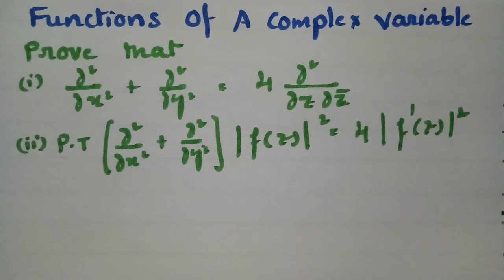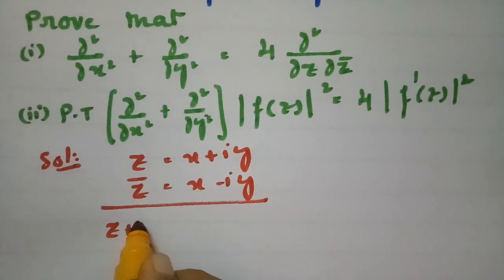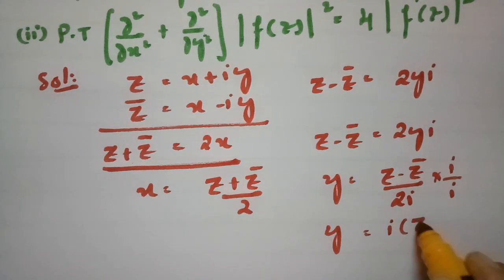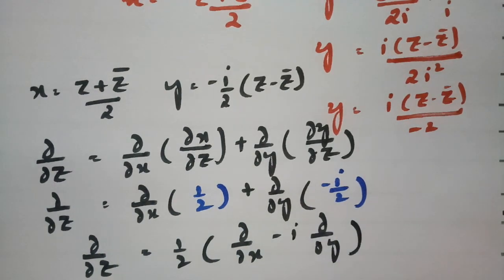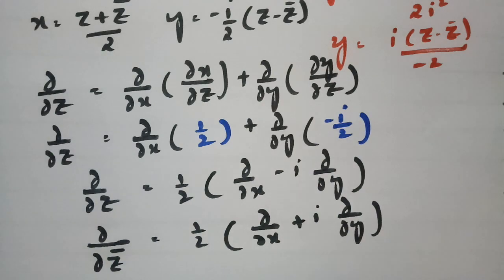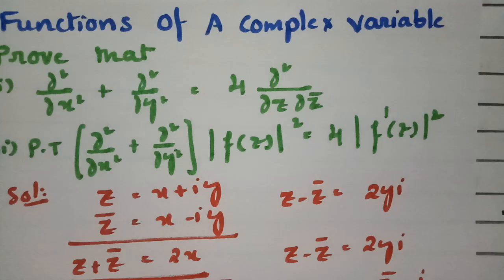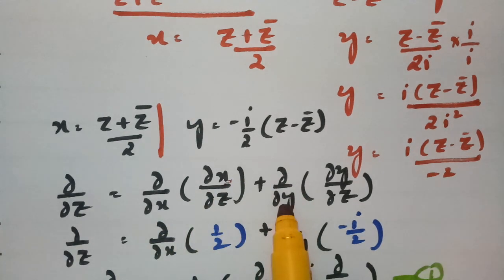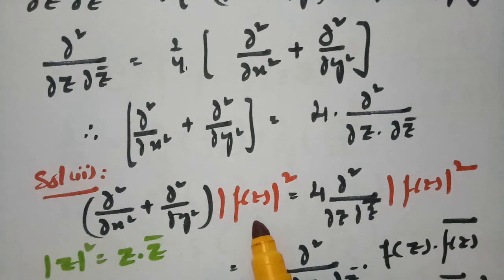Functions Of A Complex Variable-Problem